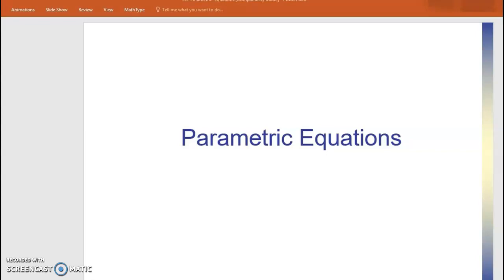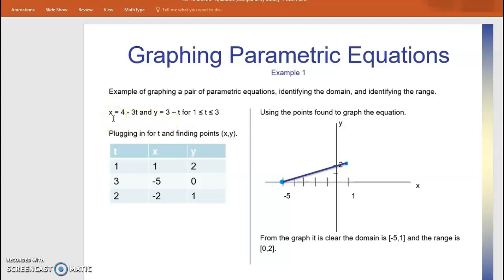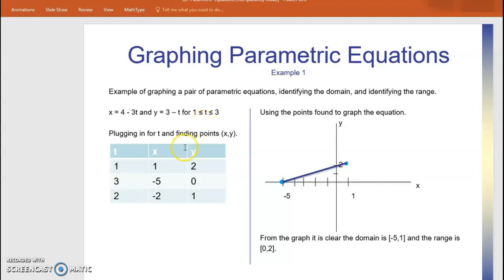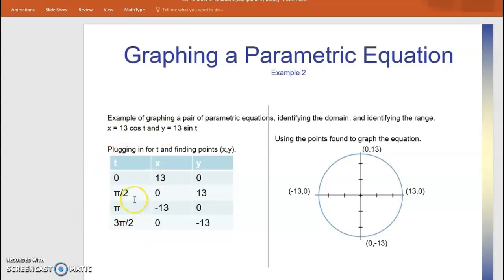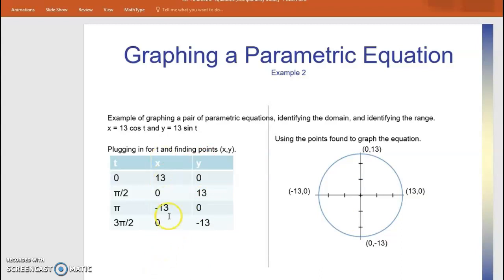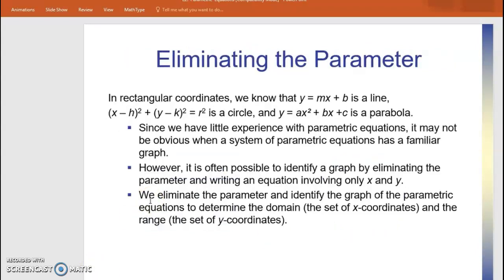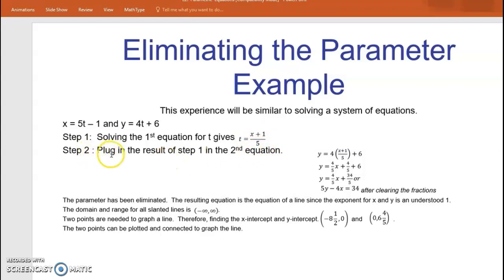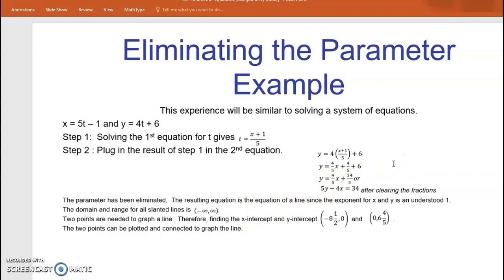7.7 Part I Parametric Equations